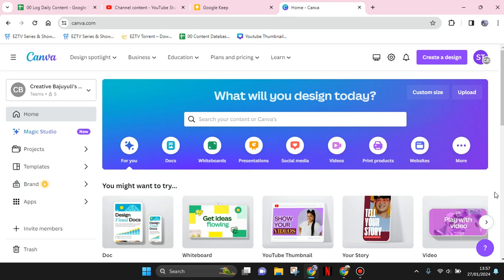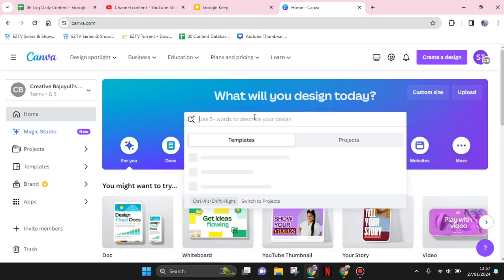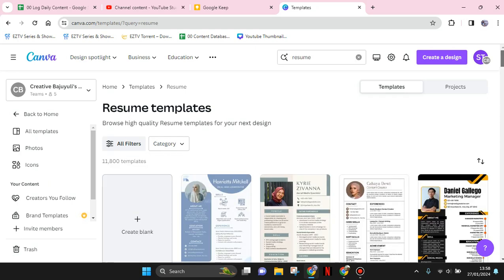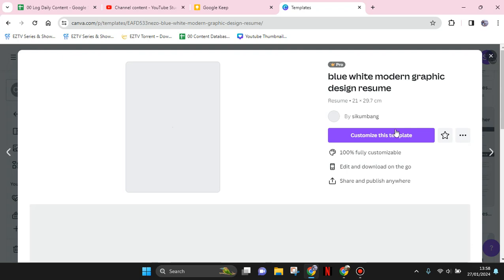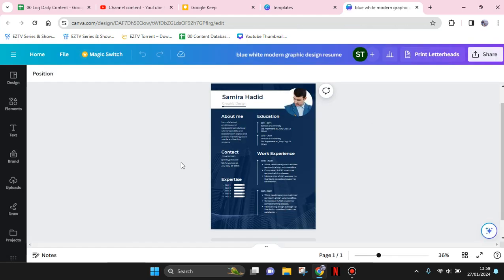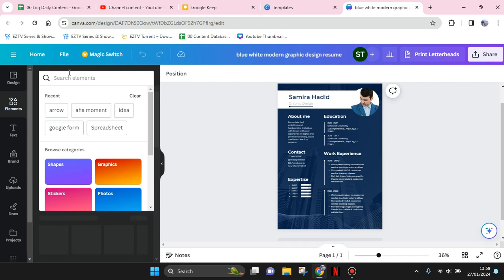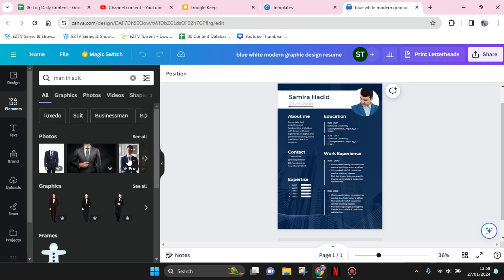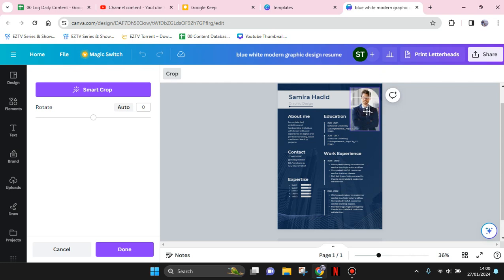[NEW UPDATE] How to Change a Resume Photo in Canva Template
This is how to easily change the photo in Canva resume template